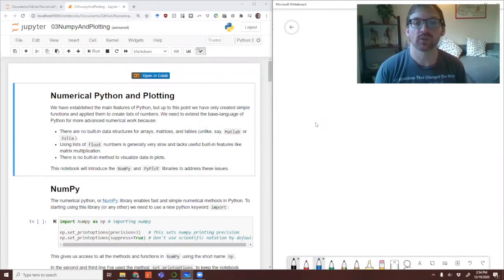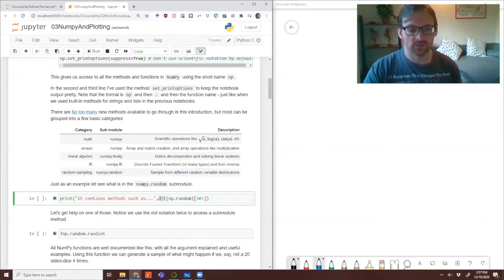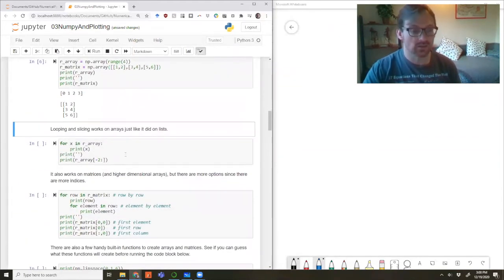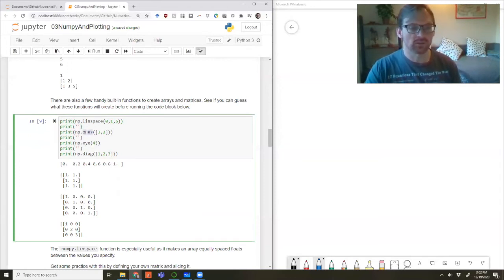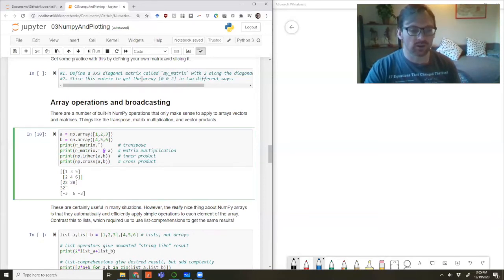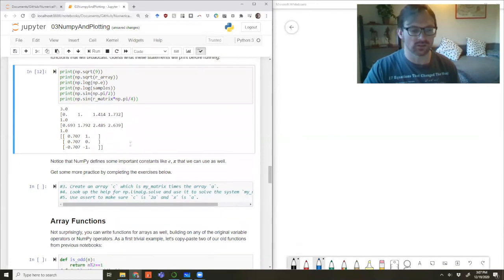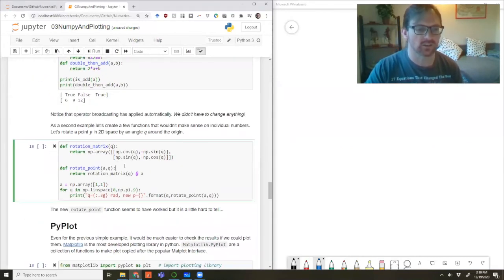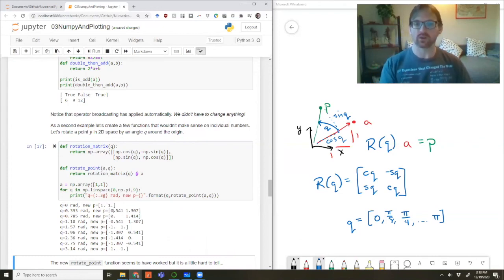Numeric Python for Engineers - EP[3].A: NumPy